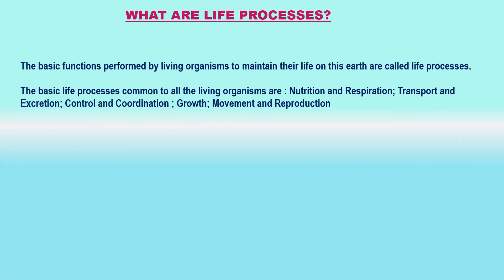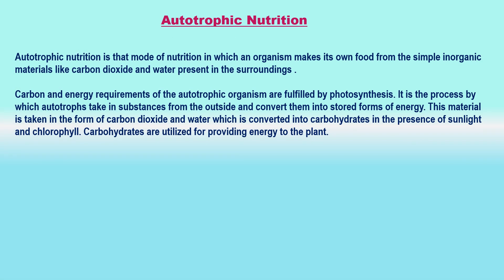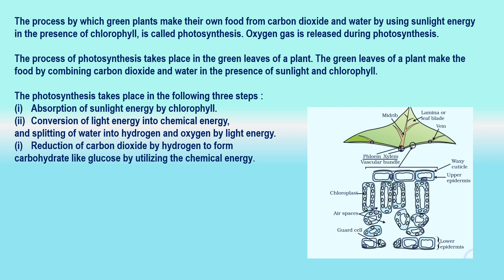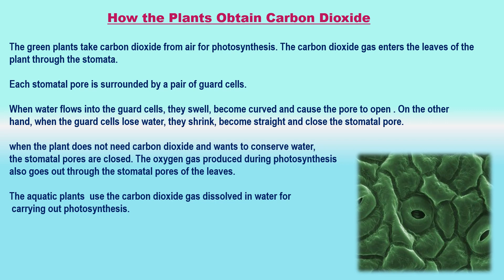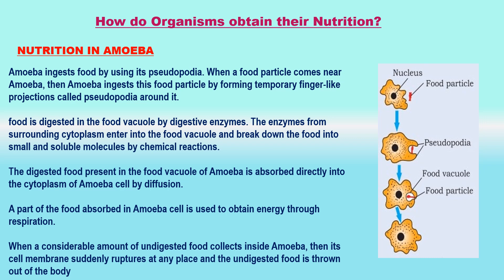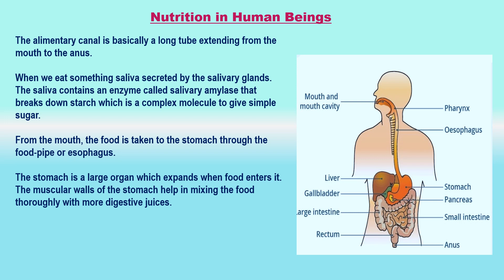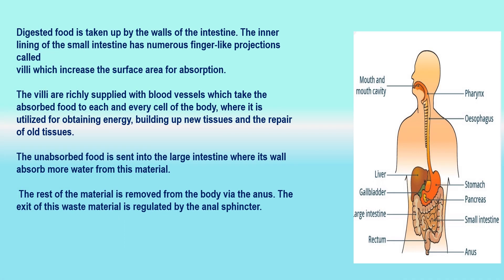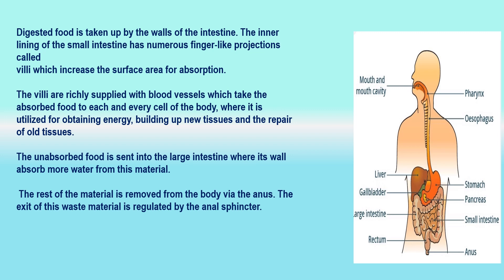Class 10th Science Chapter 6 Life processes part 1st As per revised syllabus 2023-24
WHAT ARE LIFE PROCESSES?
NUTRITION
Autotrophic Nutrition
How the Plants Obtain Carbon Dioxide
Heterotrophic Nutrition
How do Organisms obtain their Nutrition